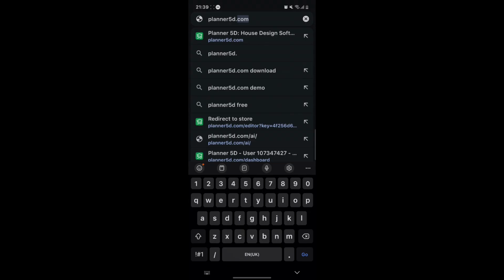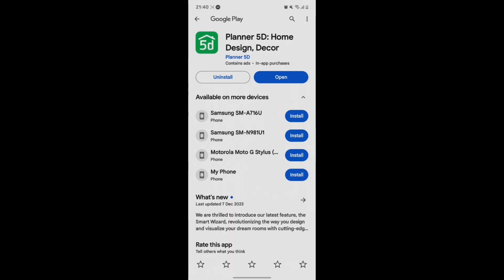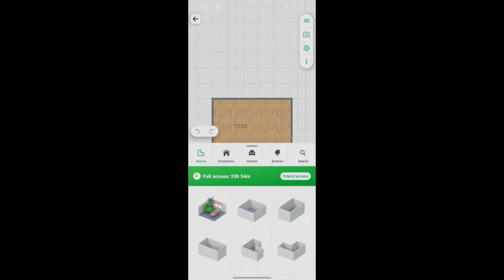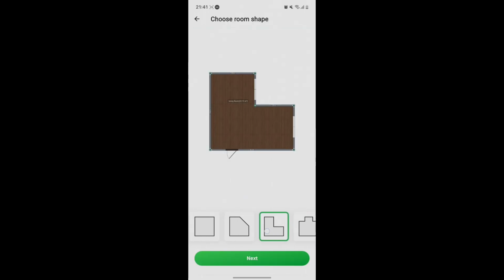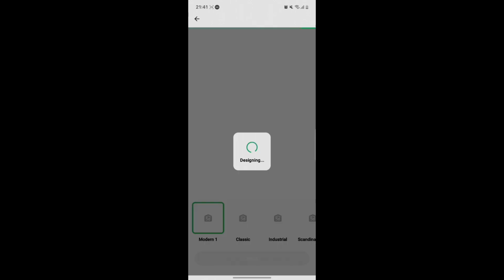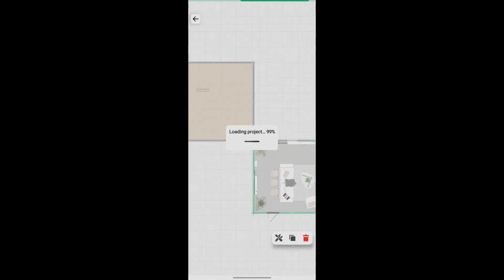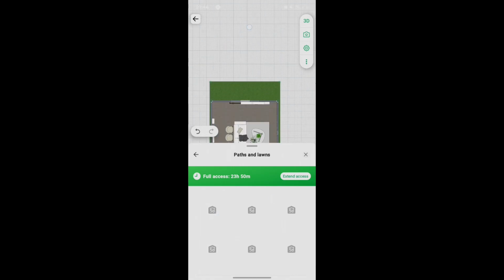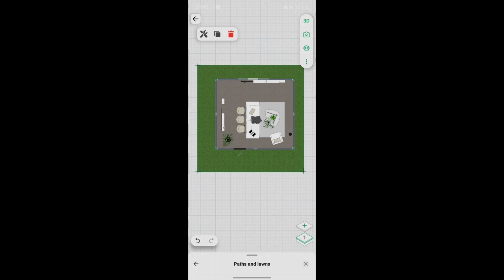Planner 5 D - "Pandeli Cale" School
Voltisa Qirici and Jonida Demirasi